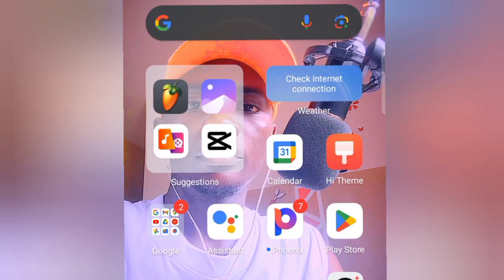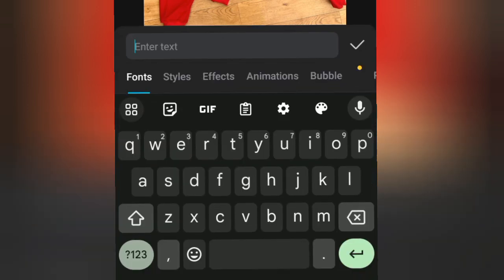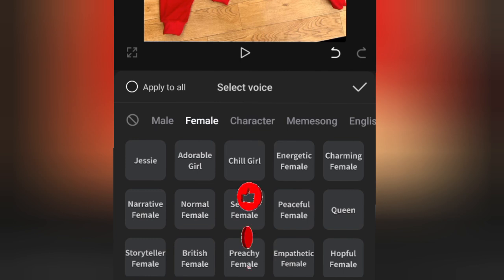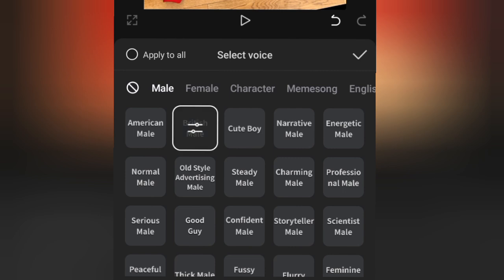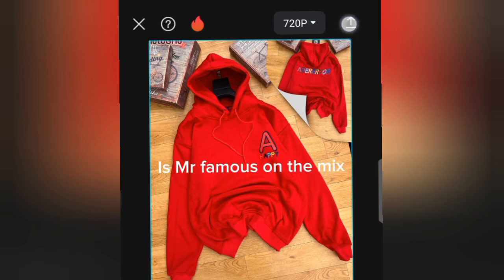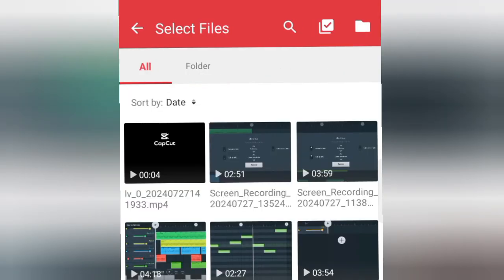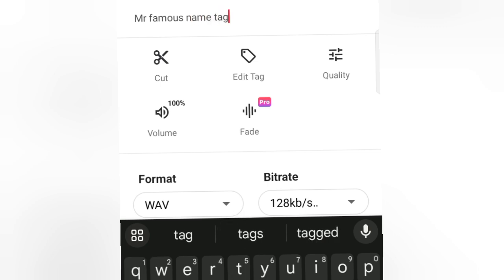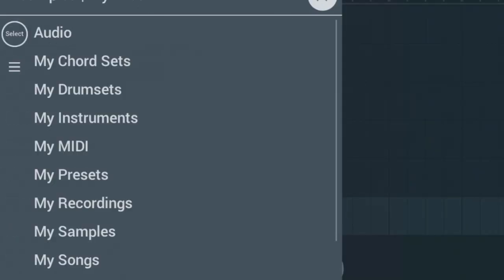How to Make professional Producers tag on mobile phone.